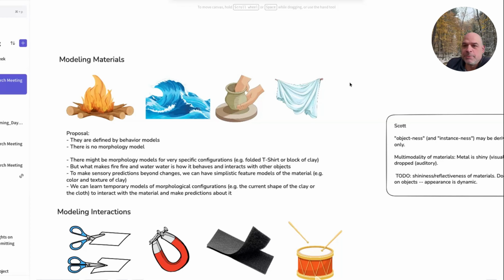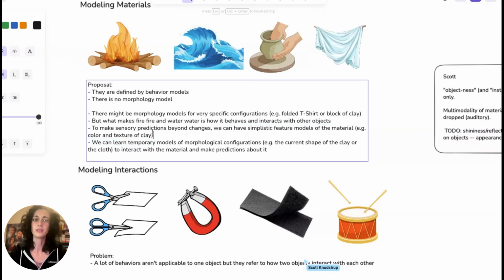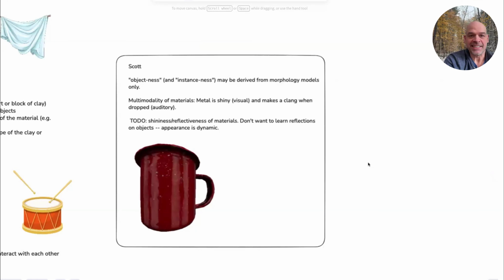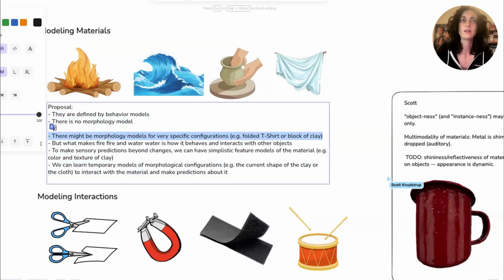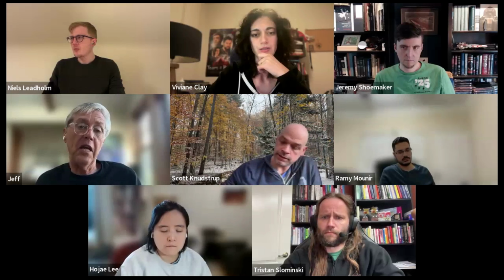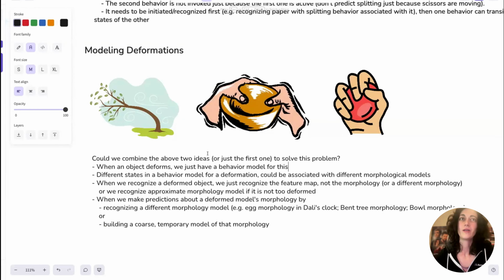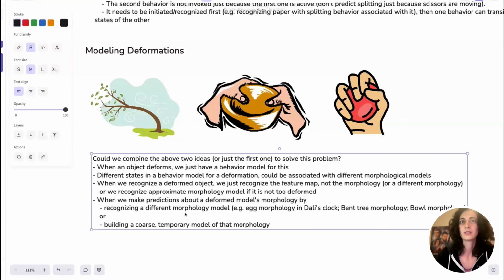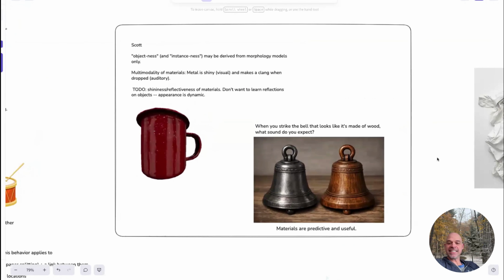2026/02 - Thoughts Around Modeling Materials and Deformations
Scott and Viviane present some ideas around modeling deformations and materials. The team debates the role of behavior versus shape, highlighting how we recognize things like water, cloth, and trees despite constant changes in form. They discuss the idea of a continuum between strict and flexible models in perception, as well as utilizing different types of models for different purposes.

0:00 Introduction to Modeling Interactions
0:35 Modeling Materials
4:23 Different Types of Models
11:42 Example: Reflective Mug Surface Indicating Material Properties
17:42 A Spectrum of Morphology and Behavior Models?
21:18 Cloth and how to Model it
27:44 Modeling Deformations
38:07 Objects Interacting with Each Other
39:31 Materials are Predictive